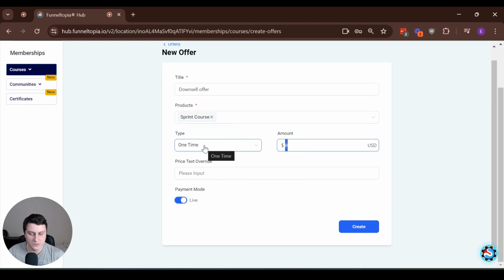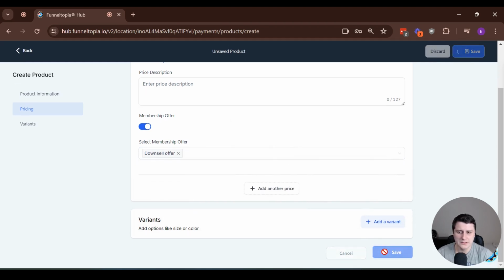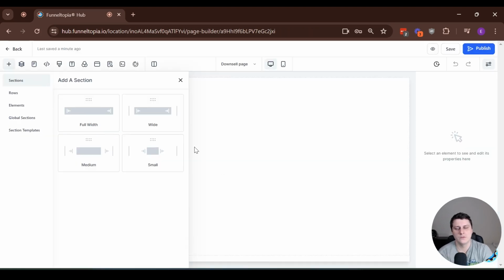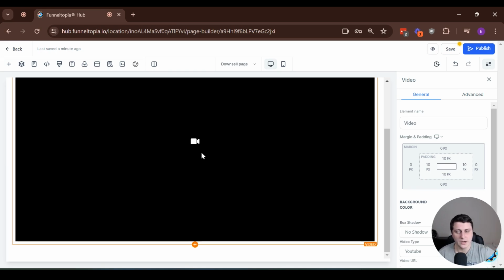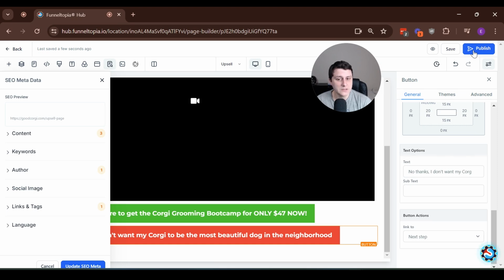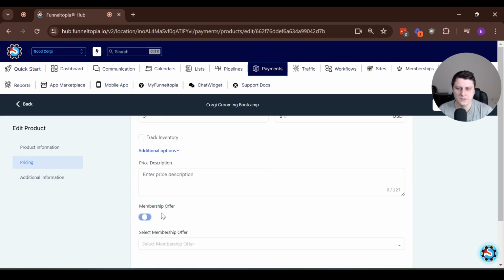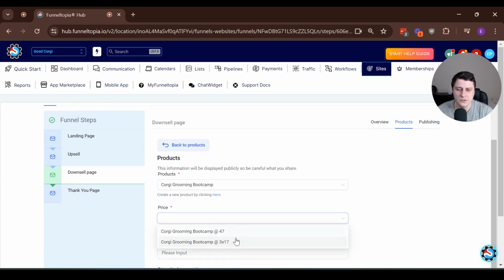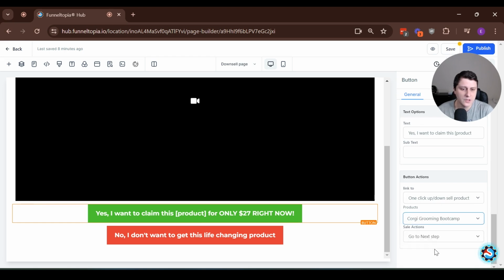How to Set Up a Downsell Page in Funneltopia: Step-by-Step Guide for Maximizing Sales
In this video tutorial, you'll learn how to effectively set up a downsell page in Funneltopia to maximize your sales conversions. Whether you're offering a more affordable version of your product or introducing a payment plan, this guide covers all the essential steps.

What You’ll Learn:
- How to create a downsell page in Funneltopia
- Setting up a lower-priced product or installment plan as a downsell
- Adjusting your upsell page to connect seamlessly with the downsell
- Tips for optimizing your sales funnel for higher conversions

Ensure your sales funnel captures every opportunity by integrating a strategic downsell option.
Watch now and start boosting your sales today!

Timestamps:
00:00 - Introduction to Setting Up a Downsell Page in Funneltopia
00:16 - Two Approaches to Downsells: Product Alternatives and Payment Plans
00:57 - Creating and Connecting a Downsell Offer in Funneltopia
02:13 - Adjusting the Upsell Page to Incorporate a Downsell
03:37 - Setting Up a Payment Plan as a Downsell Option
05:25 - Finalizing Your Downsell Page Setup
06:14 - Testing and Launching Your Downsell Funnel
12:15 - Support and Next Steps with FunnelTopia